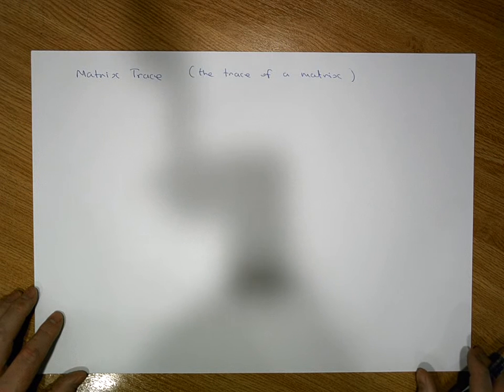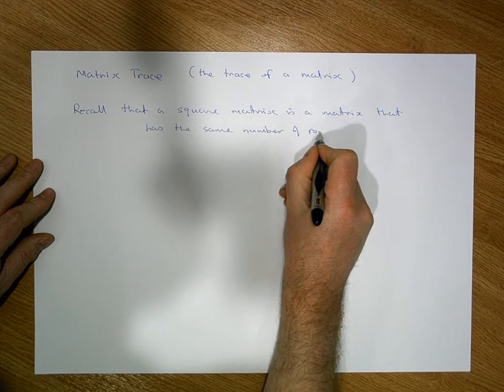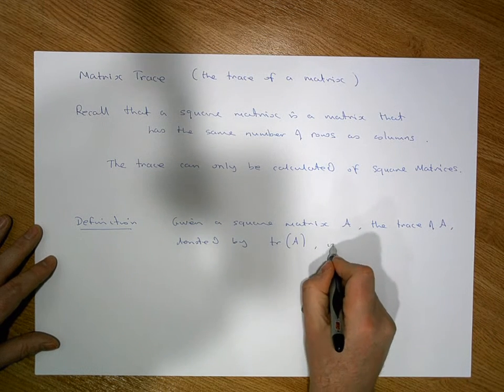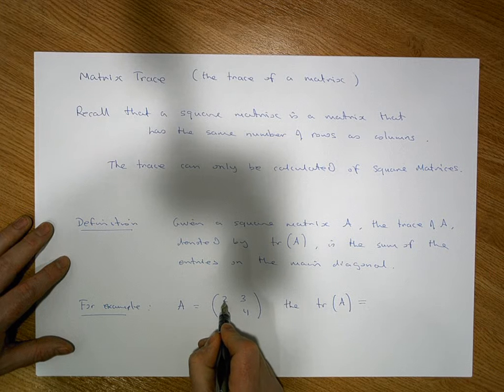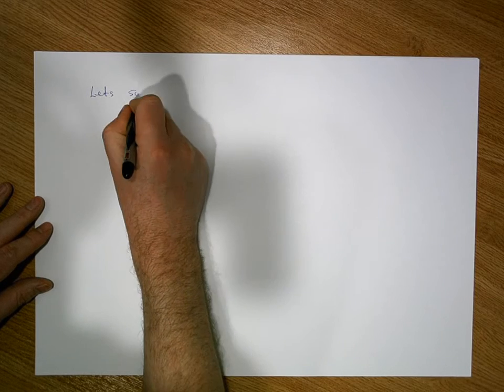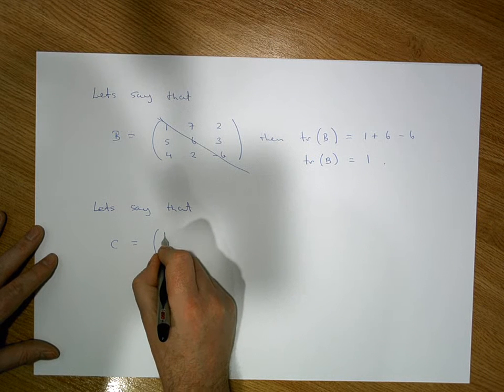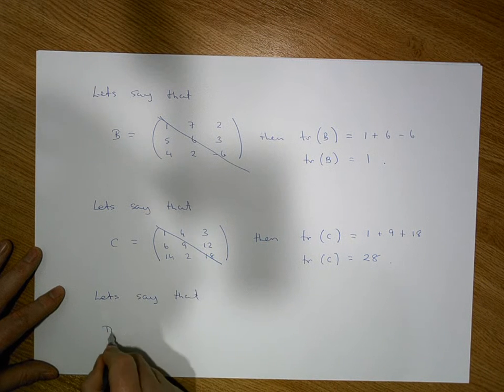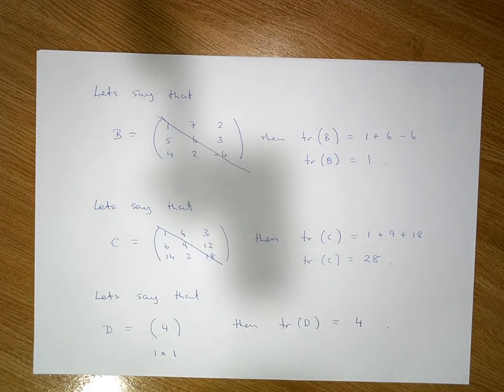Matrix Trace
This short video details how to calculate the Trace of a matrix.